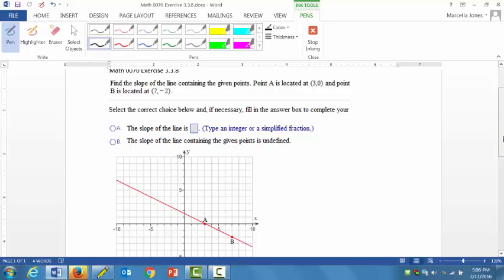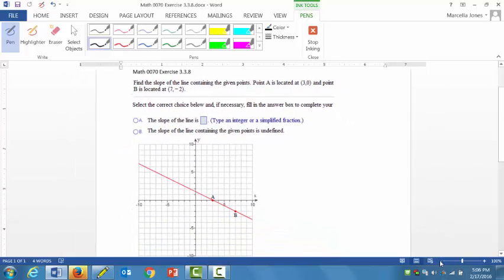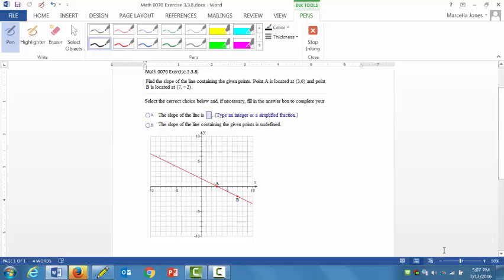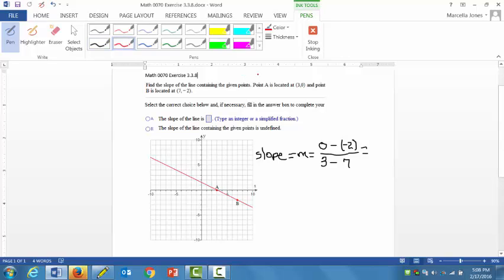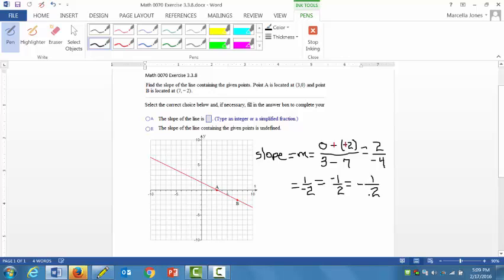Math 0070 Exercise 3 3 8